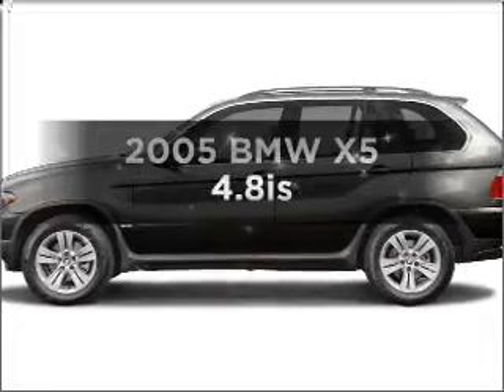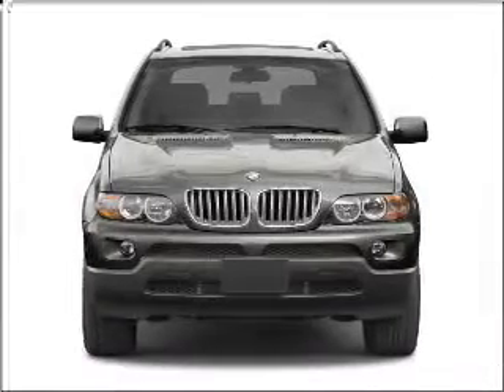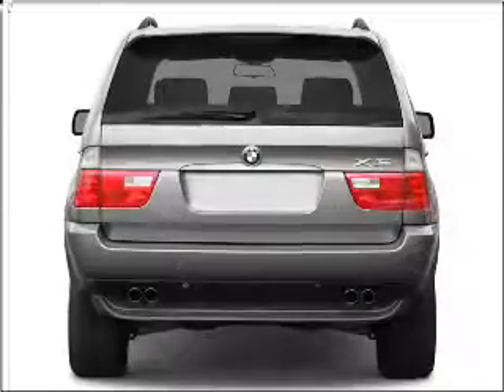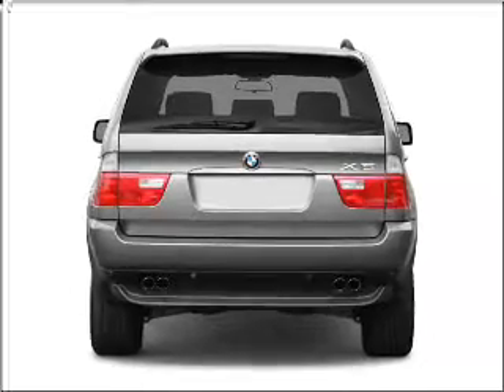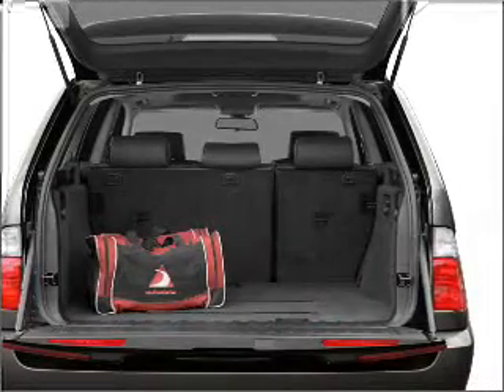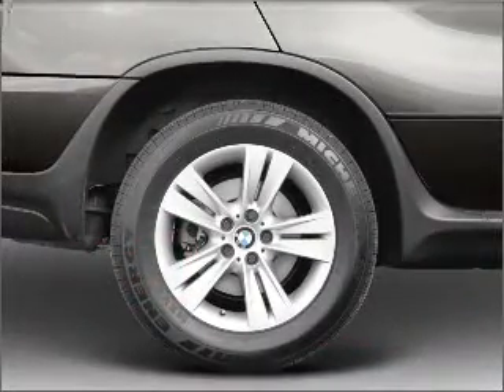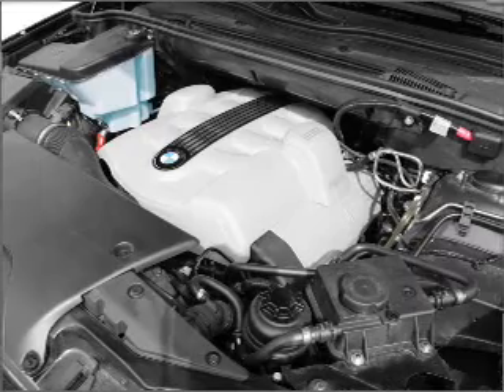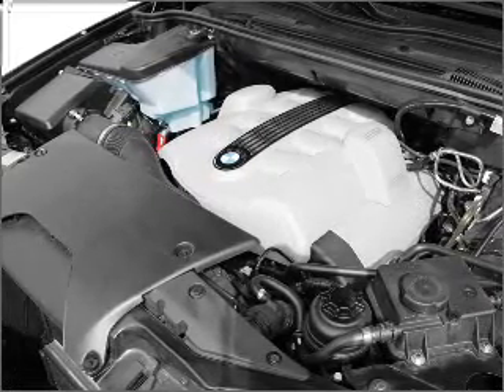2005 BMW X5 - Avenel NJ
Year: 2005
Make: BMW
Model: X5
Trim: 4.8is
Engine: 4.8 liter 8 cylinder 32 valve
Transmission: 6-Speed Automatic
Color: Imola Red
Mileage: 73493
Address:
1020 Route 1 North